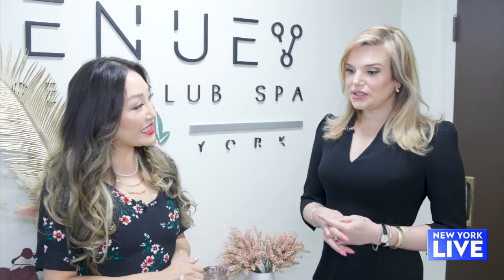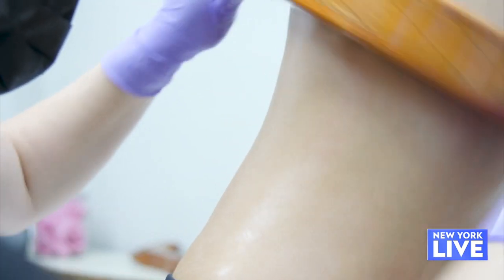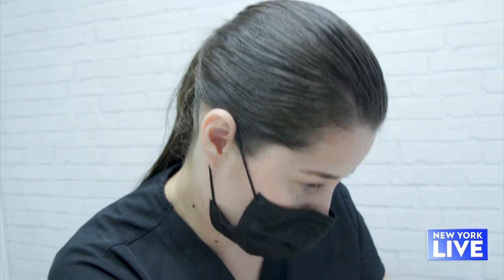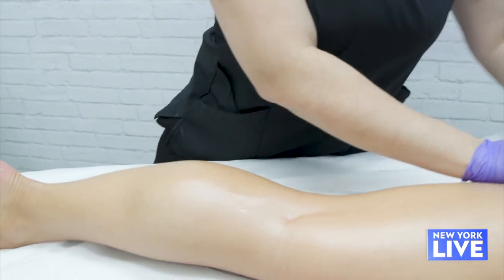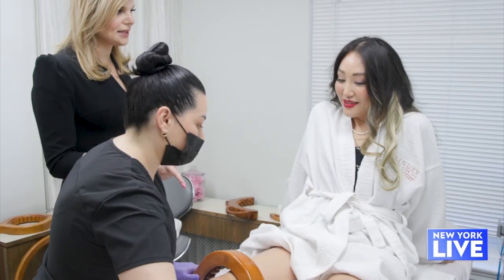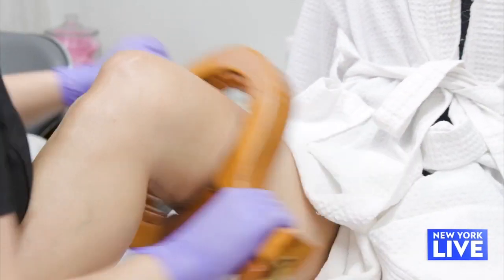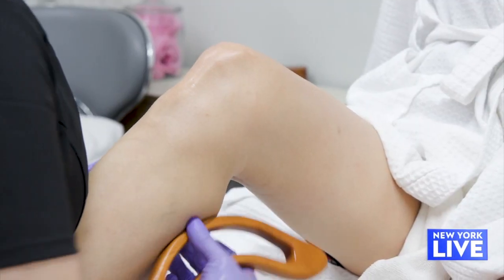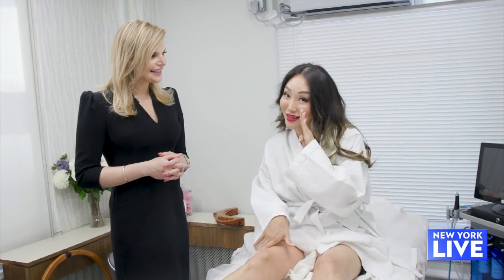Wood Therapy By Renuev Sculpt & Spa | New York Live TV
Gigi Vegaumana shares with Michelle W. Park that wood therapy is a beauty trend popular in South America and it’s now being offered in NYC at Renuev Sculpt & Spa.